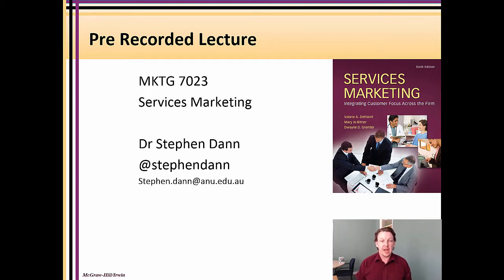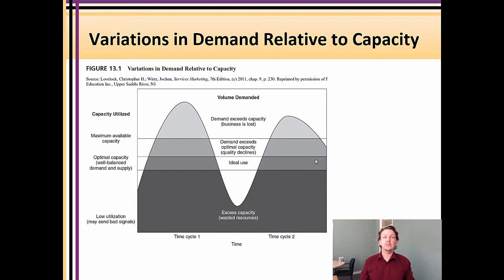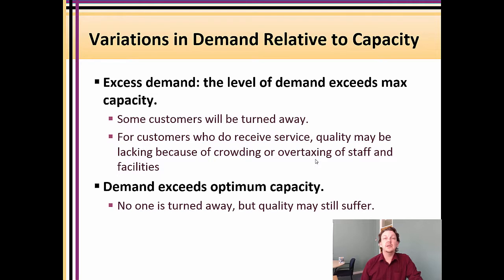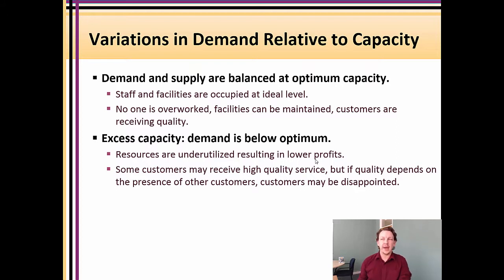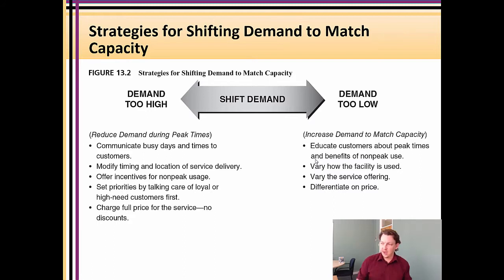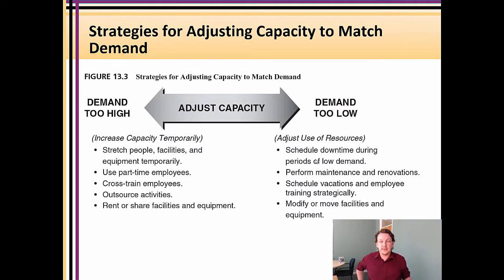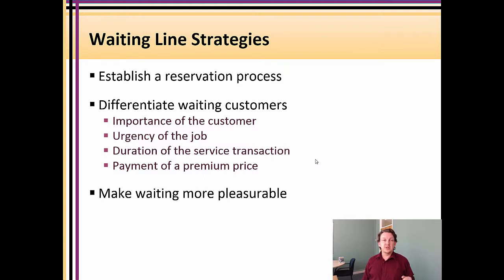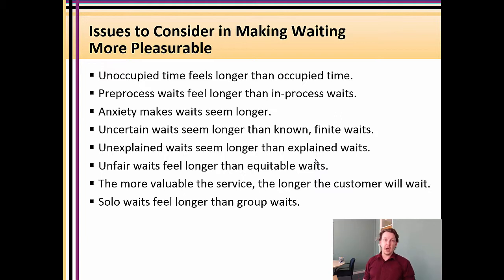MKTG7023 Chapter 13